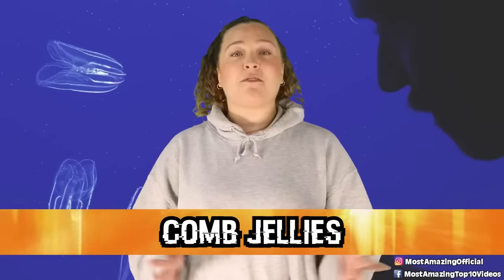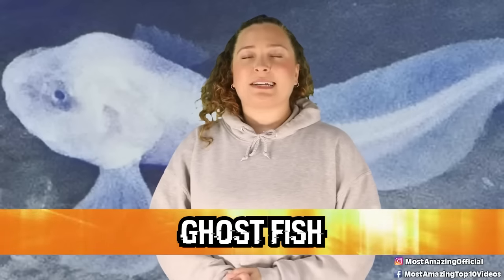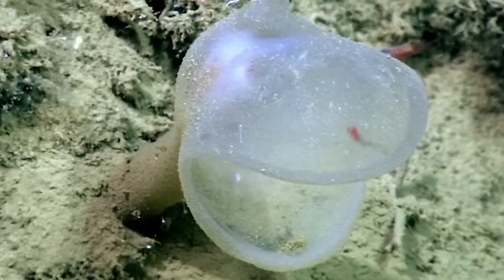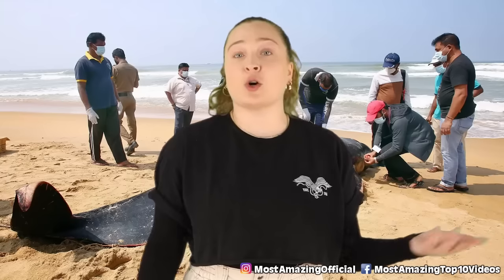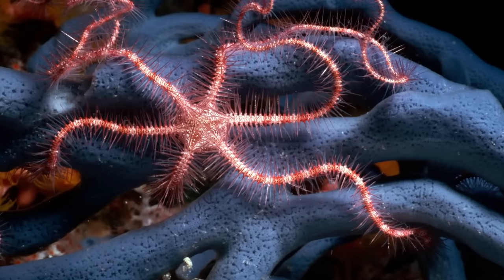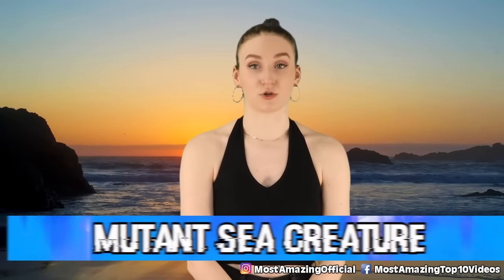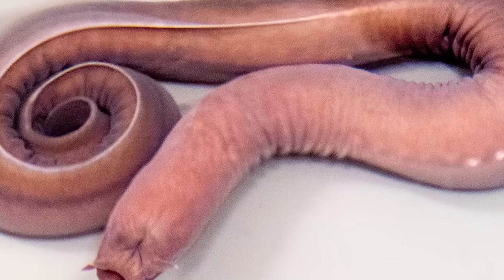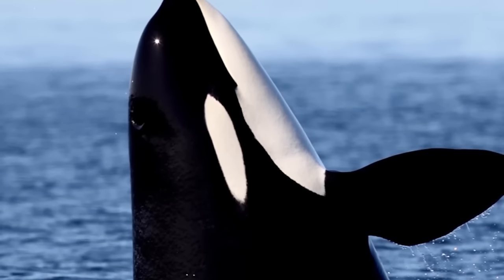Marine Life Mysteries That Baffle Oceanographers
Some marine life mysteries baffle oceanographers, but that doesn't stop them from trying to solve them. In this video, we take a look at some of the oceanographers' favorite marine life mysteries and see if we can solve them. From ichthyosaurs to cetaceans, these marine biologists are trying to figure out what these creatures looked like and what they did in the deep sea. If you have a passion for marine life and want to learn more about the ocean, check out this video and see which marine life mysteries keep oceanographers up at night!